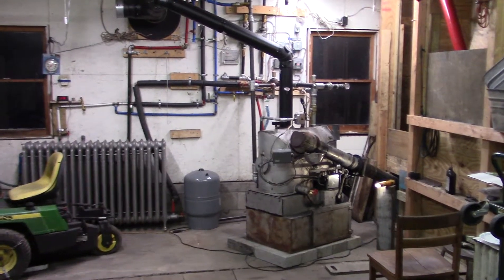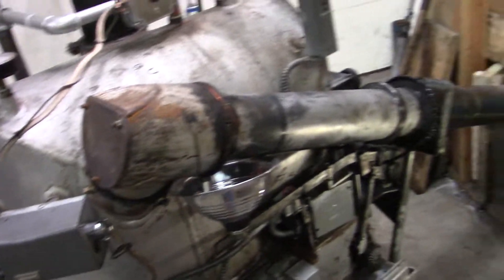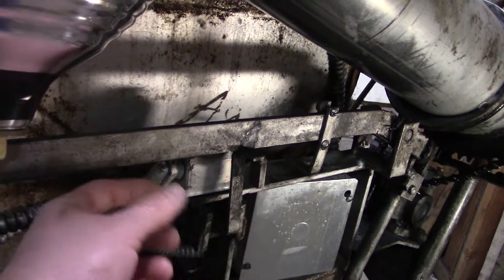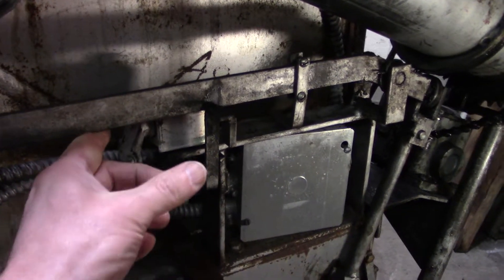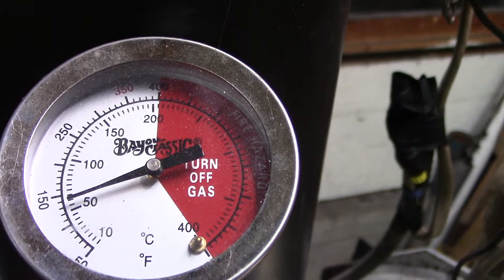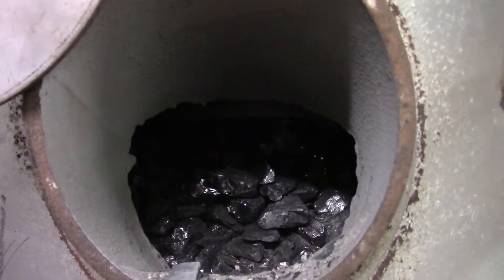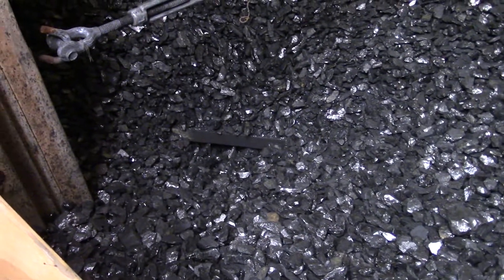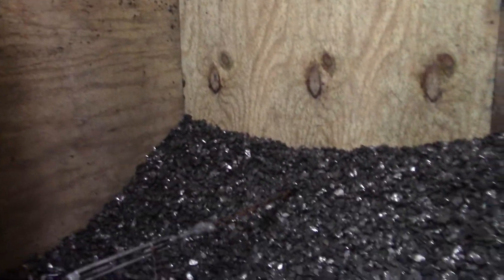Axeman Anderson 130M Anthracite Coal Boiler PT41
Ashing lever adjustments. 4 hours later, I realized I forgot to turn it back on when I was done!

Did it recover?